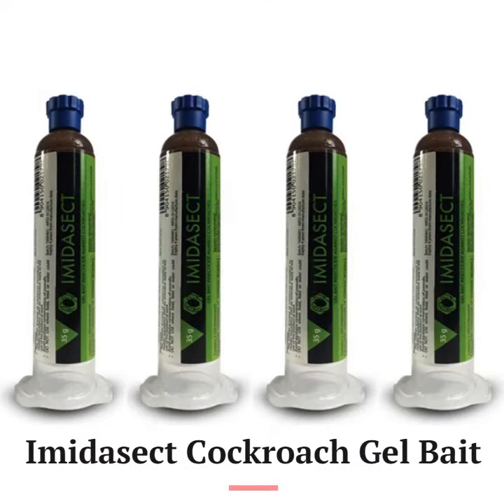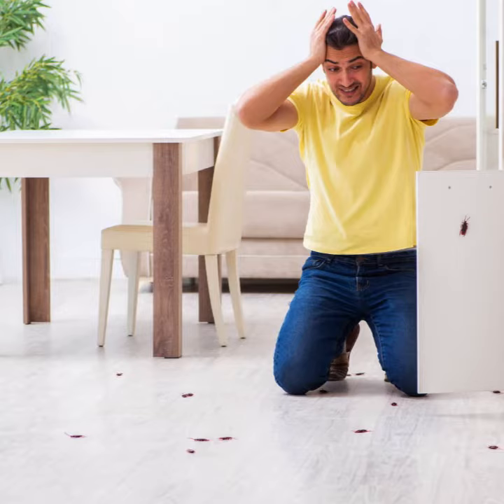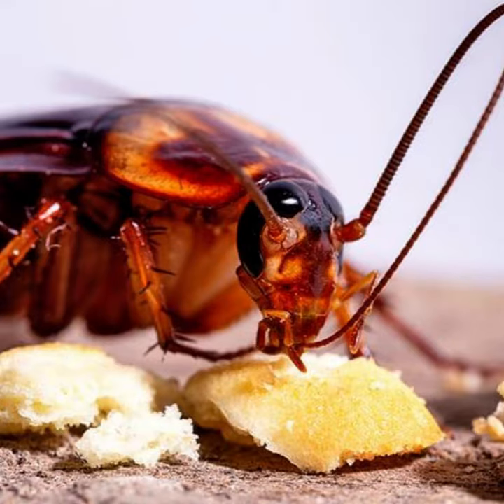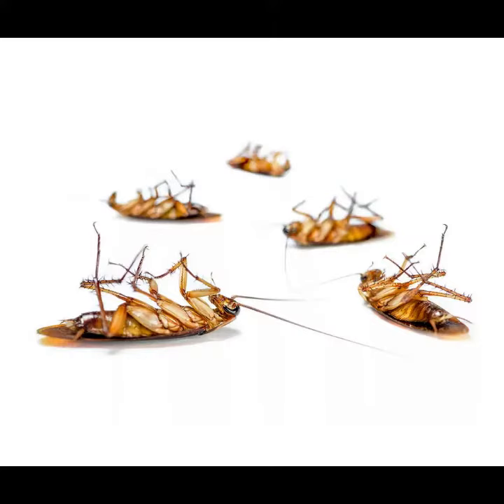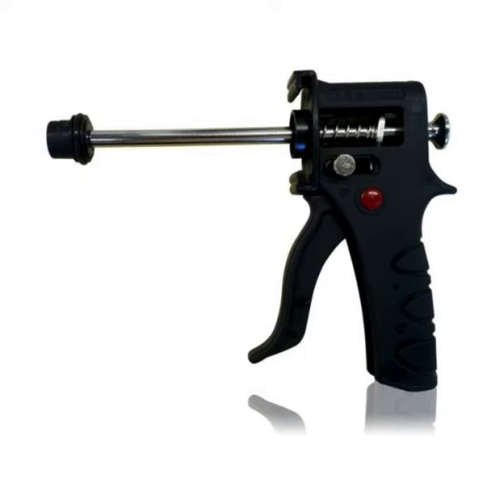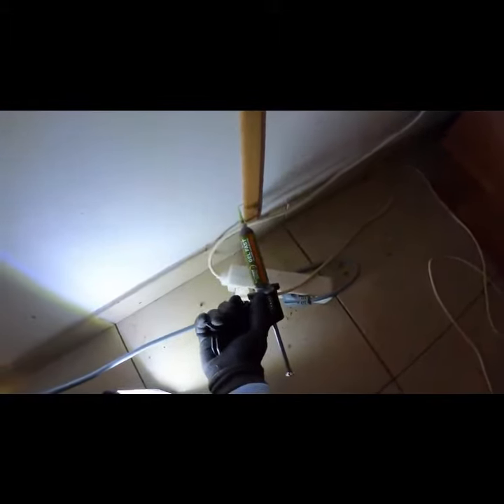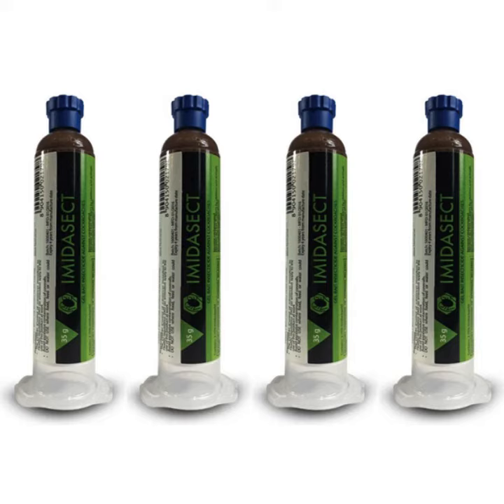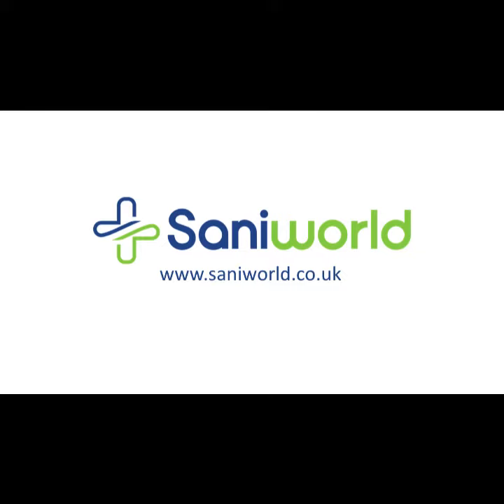How to Get Rid of Roaches Fast with Imidasect Cockroach Gel - Professional Results in 24 Hours!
The Imidasect Cockroach Gel is a powerful and effective bait that targets the most common species of roaches, such as the German cockroach and Oriental cockroach. It is a popular choice among homeowners and pest control operators due to its ability to deliver professional results. The bait matrix used in this product is highly-attractive to cockroaches, allowing them to consume it and return to their colony, spreading the bait to other roaches before dying. In fact, one exposed cockroach can kill up to 54 additional cockroaches, starting a domino effect that can control infestations in as little as 24 hours. This gel can be used indoors and outdoors in residential, commercial, industrial, and food handling sites. To use the product, it is important to thoroughly clean the area where the bait will be applied to eliminate any competing food or water sources.
 Then, using a bait gel gun, apply small dots of the gel directly into cracks and crevices where roaches hide. It is important to avoid applying the gel in long lines or large dots, as roaches have small mouths and will avoid these applications. Additionally, refrain from applying the gel on porous surfaces or areas exposed to air currents to prevent it from drying out. For heavy infestations, apply three to five dots of gel every 10 linear feet around a room, and for light to moderate infestations, apply one to three dots of gel every 10 linear feet. The gel should not be applied to areas with high heat or steam, or on surfaces that have already been treated with insecticide.
The product label should be read carefully to ensure safe and effective application. Each box of Imidasect Cockroach Gel includes four 35-gram syringes of bait, and the gel will continue to attract roaches for up to 3 months after application. Check the application areas weekly and re-apply as the gel is consumed.